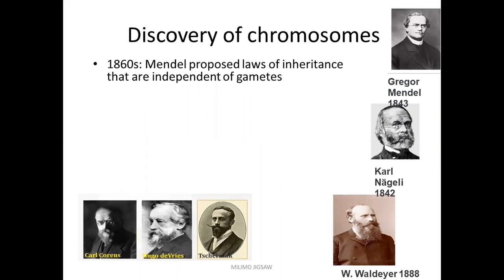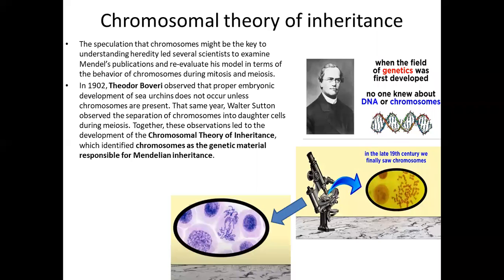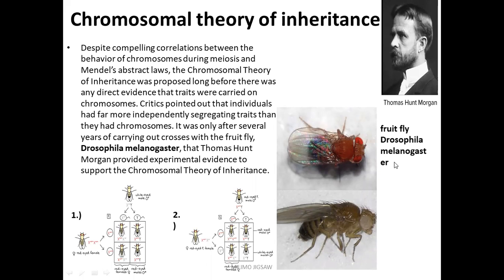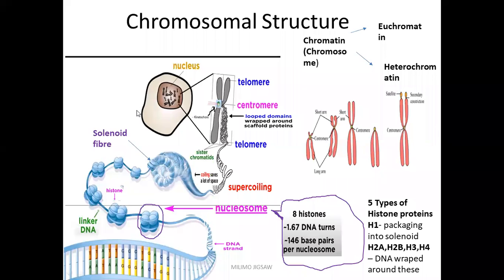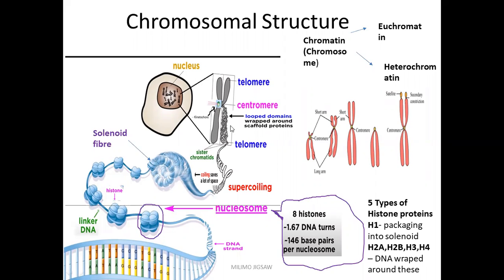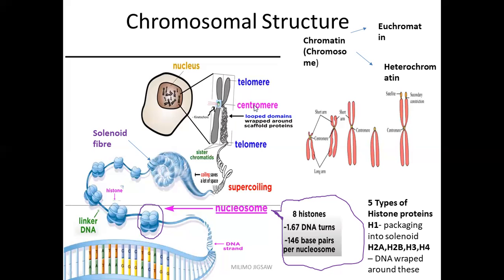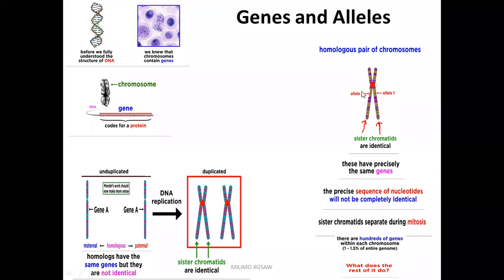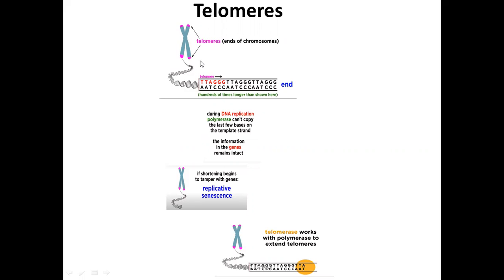THE CHROMOSOMAL THEORY OF INHERITANCE Part 1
-The chromosomal theory of inheritance
-Discovery of Chromosomes
-Structure of chromosome